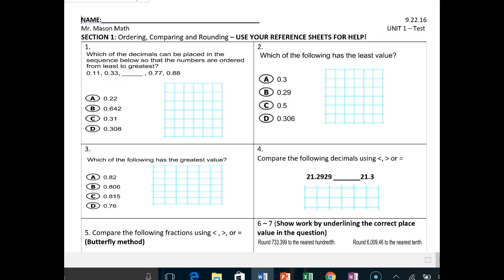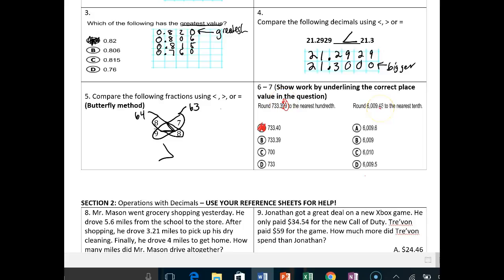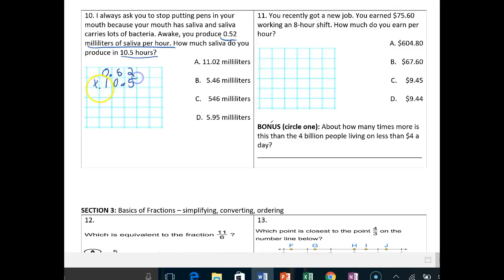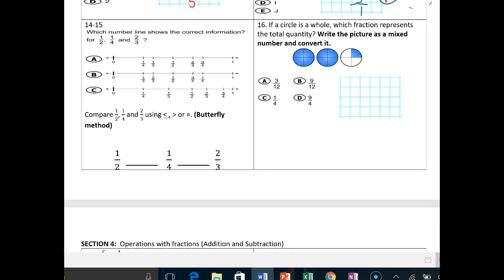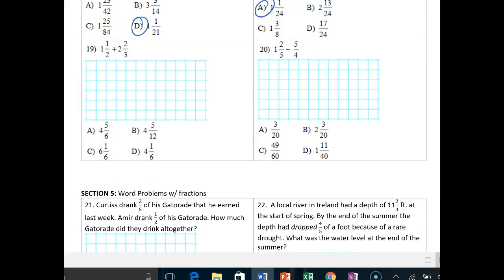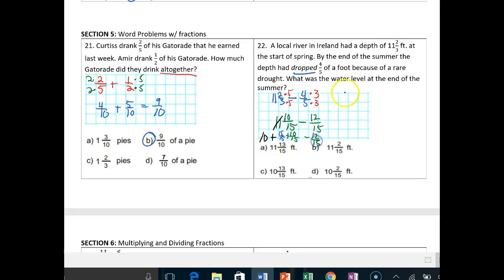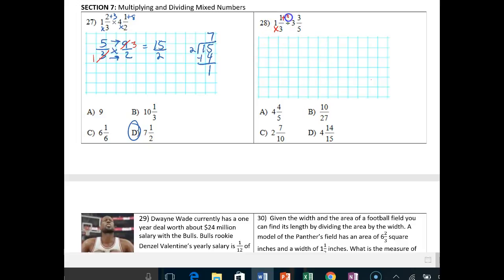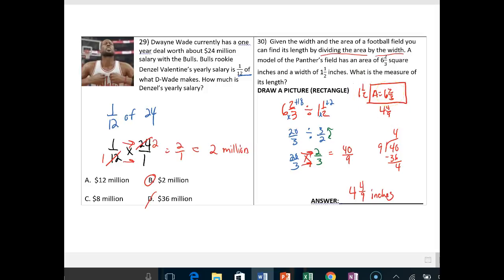Unit 1 Test Corrections